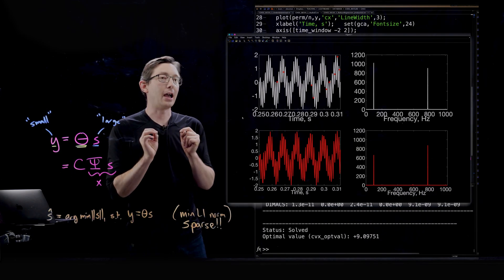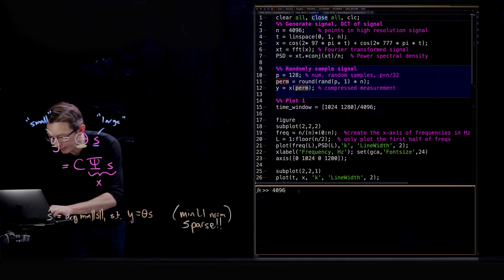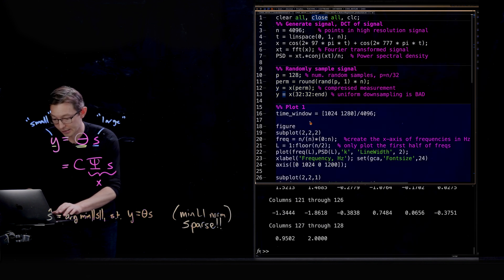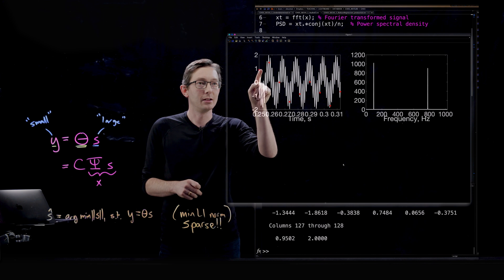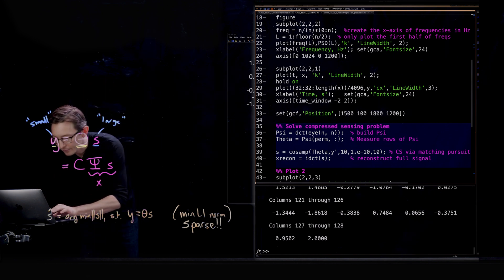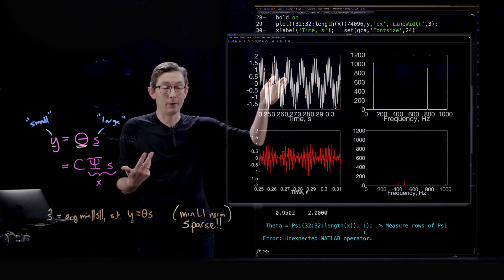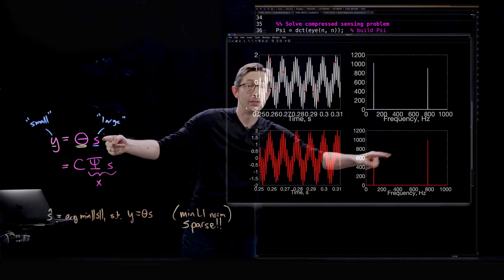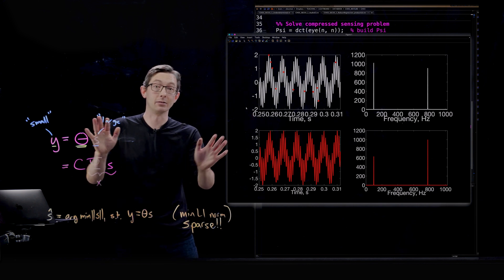Beating Nyquist with Compressed Sensing, part 2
This video shows how it is possible to beat the Nyquist sampling rate with compressed sensing, part 2 (code in Matlab).